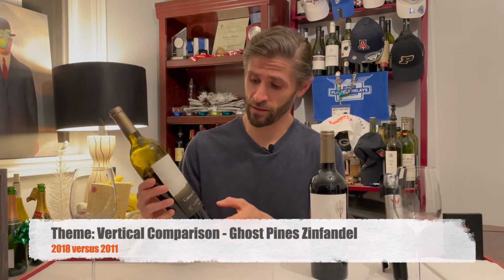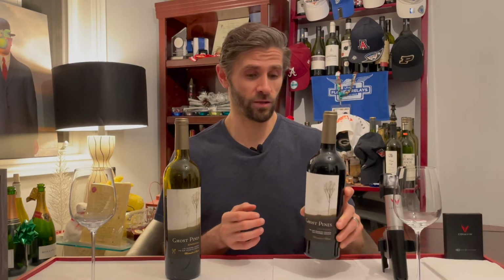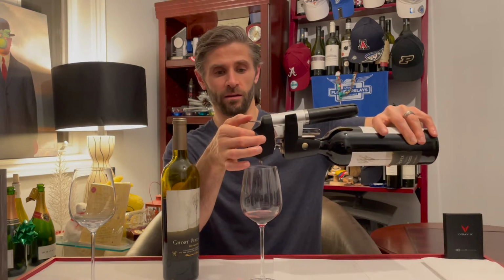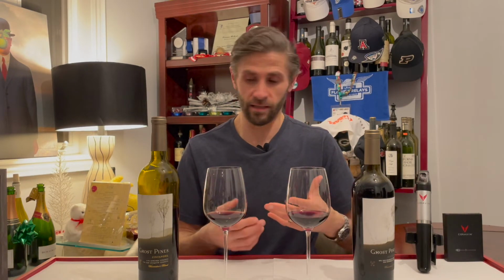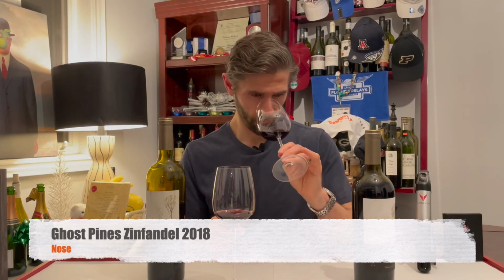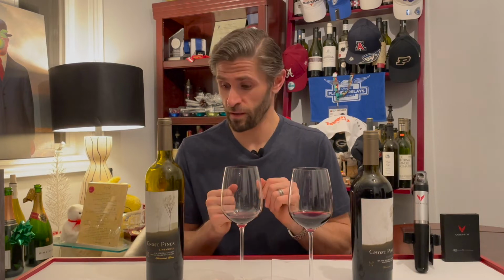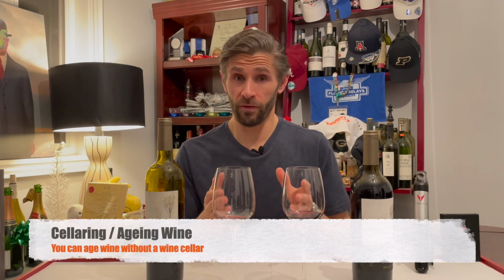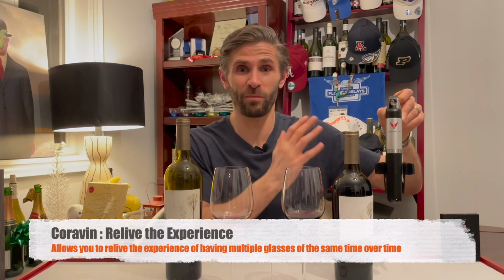Wine Wednesday Tasting Aged Zinfandel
Episode #34: Wine Wednesday Tasting Aged Zinfandel

DOES AGE MATTER?
CAN YOU AGE ZINFANDEL?

In this episode Wine Tasting Aged Zinfandel we use the CORAVIN to sample Ghost Pines Zinfandel from 2011 and compared it to the Ghost Pines Zinfandel 2018

How much would you pay for a bottle of this wine?
If you live outside Ontario, Canada how much do you pay for this wine?
Tell me what is in your glass?
Do you use the Coravin?

Wine Wednesday Tasting Aged Zinfandel Feel free and skip to:
0:00 Trailer
2:07 Wine Wednesday Tasting Aged Zinfandel: Intro to Theme
3:13 Wine Wednesday Tasting Aged Zinfandel: Learn About Zinfandel
6:27 Wine Wednesday Tasting Aged Zinfandel: SNEAKY
7:27 Wine Wednesday Tasting Aged Zinfandel: About the CORAVIN
13:09 Wine Wednesday Tasting Aged Zinfandel: 2011 Colour
13:32 Wine Wednesday Tasting Aged Zinfandel: 2018 Colour
13:41 Wine Wednesday Tasting Aged Zinfandel: Side by Side Colour Comparison
17:06 Wine Wednesday Tasting Aged Zinfandel: 2011 Nose
17:41 Wine Wednesday Tasting Aged Zinfandel: 2018 Nose
18:23 Wine Wednesday Tasting Aged Zinfandel: 2011 Taste
21:32 Wine Wednesday Tasting Aged Zinfandel: 2018 Taste
22:23 Wine Wednesday Tasting Aged Zinfandel: How Time in the Bottle Has Changed the Wine
25:35 Wine Wednesday Tasting Aged Zinfandel: Cellaring and Ageing Wine
27:49 Wine Wednesday Tasting Aged Zinfandel: Coravin Wine Storage Tips
28:50 Wine Wednesday Tasting Aged Zinfandel: Relive the Tasting Experience with Coravin

Wine & Whisky With Steve will feature:
-Blind Tasting with Best Value Recommendation
-Food Pairing
-Wine & Whisky Blind Tastings
-Recommendations for Best Value Wine & Whisky
-Wine & Whisky Food Pairings
-Reviews Wine & Whisky of the Week & Month
-Winery tastings & reviews
-Wine preservation Coravin
-Cellaring Ageing
-Education wine regions, varietals
-Wine Wednesday